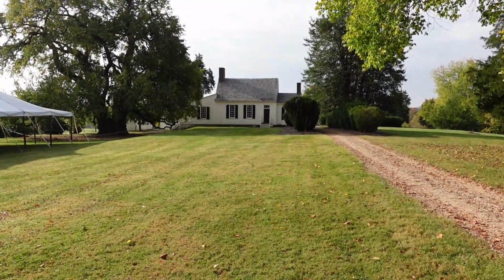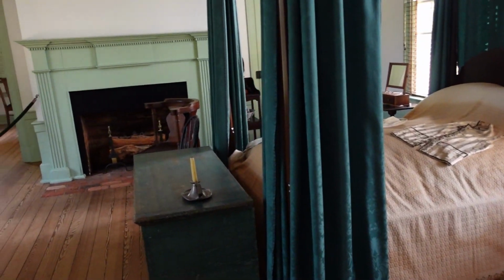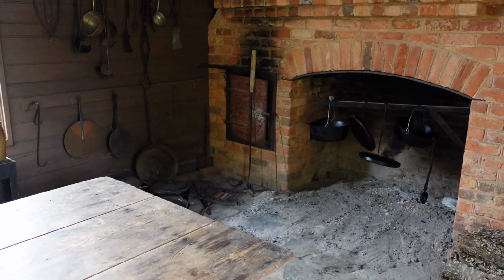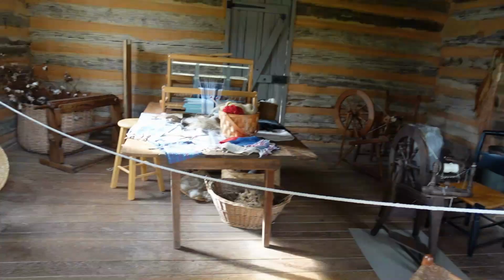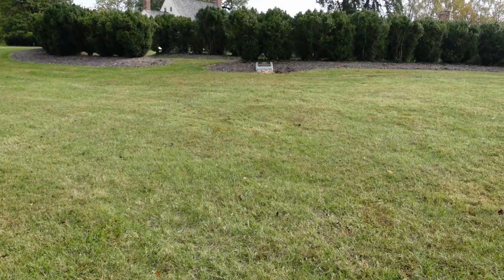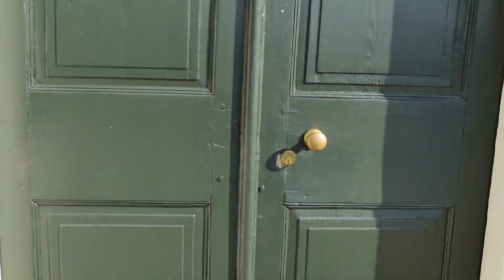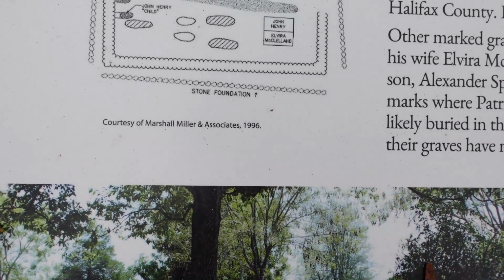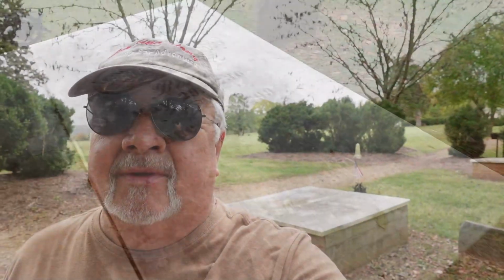Red Hill Patrick's Henry's Home & Resting Place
I visit the home and resting place of founding father Patrick Henry. A Nation Memorial near Brookneal Virginia. Also his law office is on sight along with his writing desk. Henry was author of the Give me Liberty or Give me Death speech to the 2nd Virginia Convention in 1775.                                                                                                                    Join me as I travel the Highways and Bi ways is search of Adventure where we will explore Roadside Attractions, Abandon Places, Museums, The Weird and Strange and maybe even a food review or two.